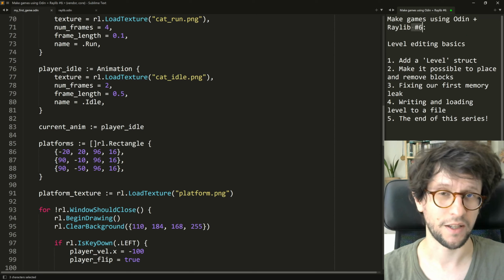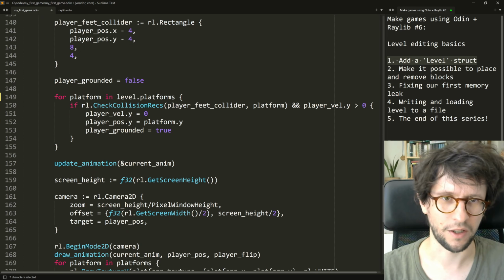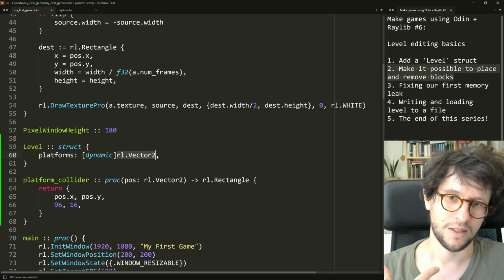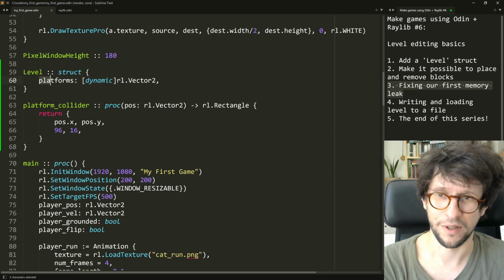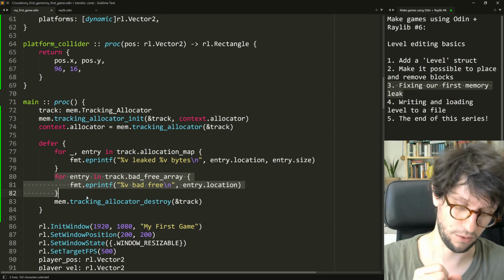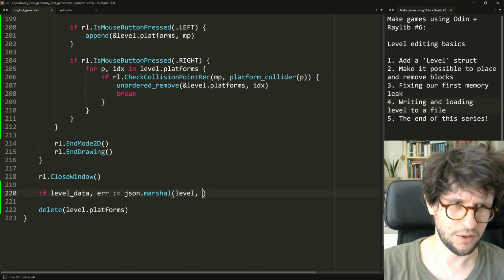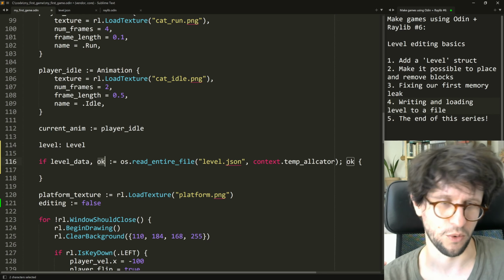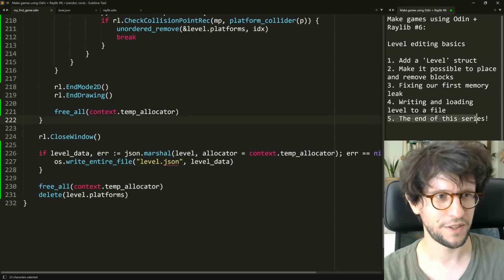Make games using Odin + Raylib #6: Level editing basics + memory management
In this final episode of "Make games using Odin + Raylib" we look at adding some basic level editor functionality to our game. I also talk a bit about manual memory management, since the level editor needs a dynamic array, which uses dynamic allocations.